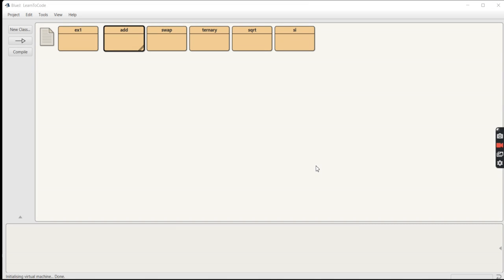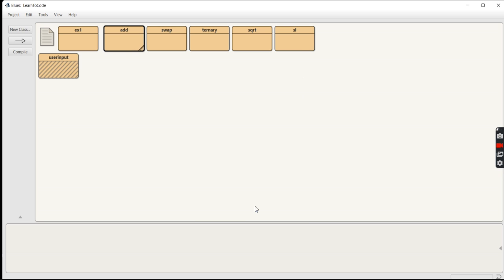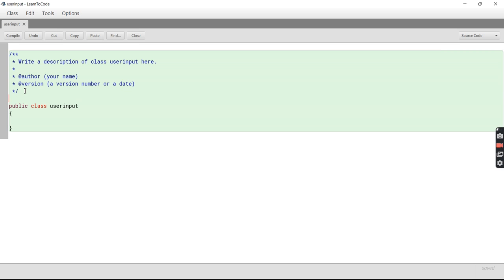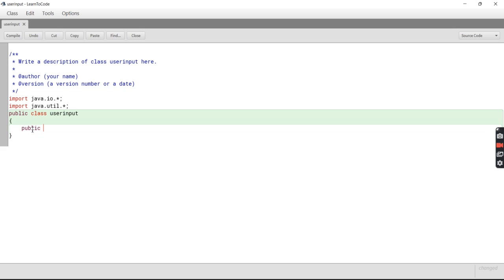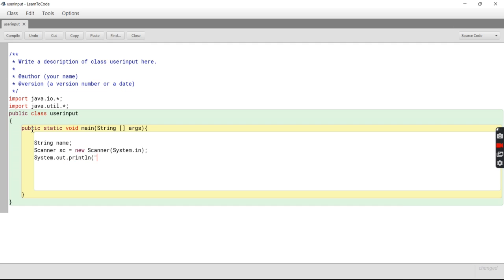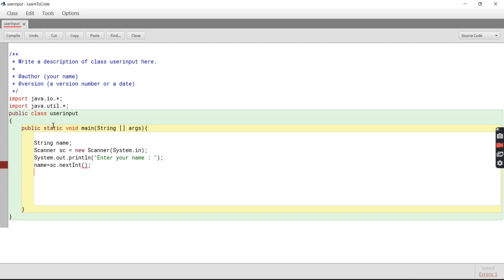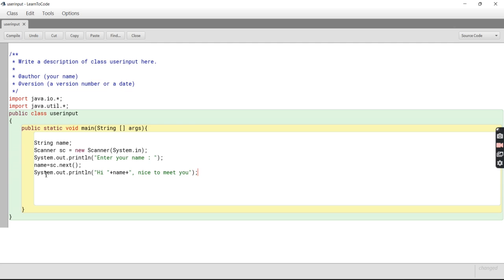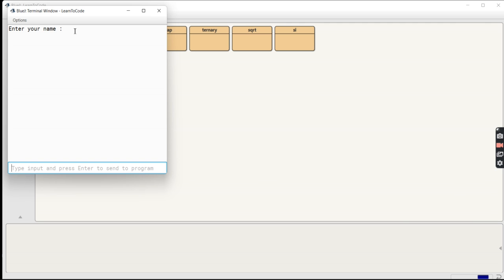WAP in Java to accept user input from user and display it in the terminal window.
This video is specially uploaded to help the school students [I.C.S.E, C.B.S.E boards]  who are willing to learn Java in depth.